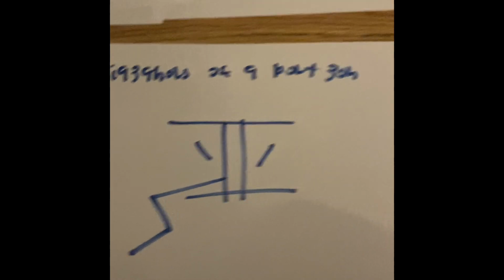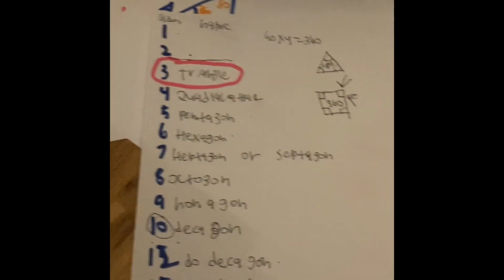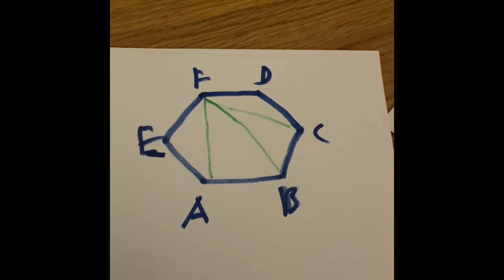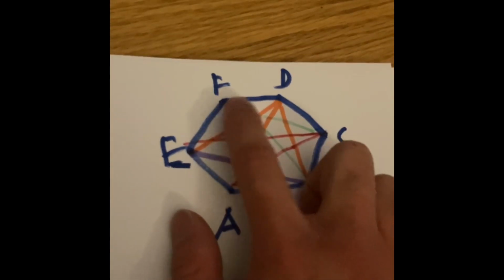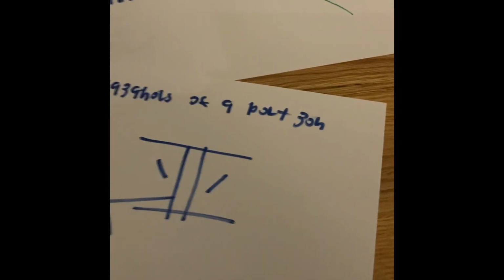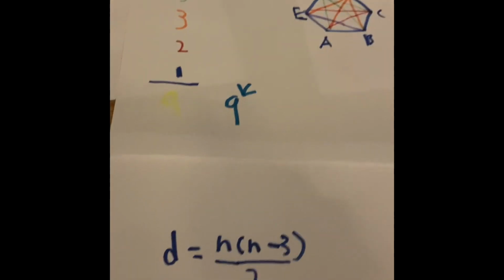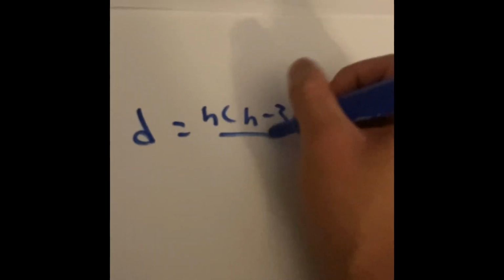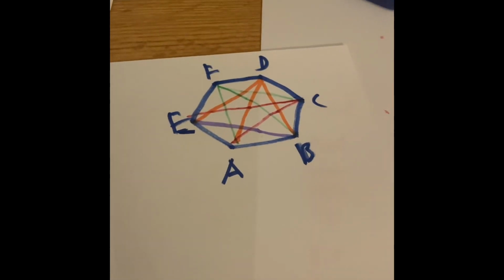diagonals of a polygon